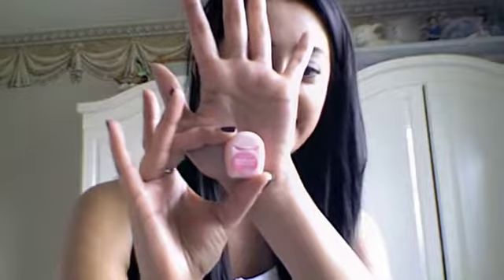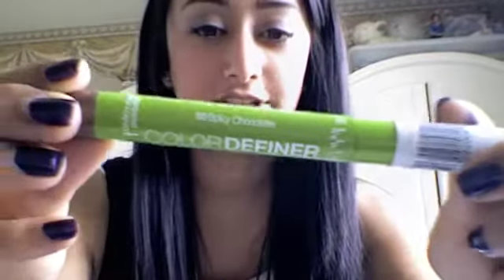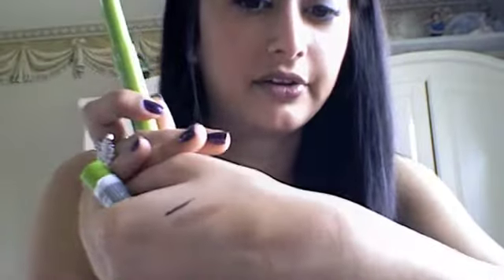Recently purchased Items & Review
1. tiny dental floss, 2. clearasil spot blocker pen, 3. Ms Manicure nail file, 4. Bourjois line feutre felt tip eyeliner, 5. Maybelline lash stiletto-brown, 6. Revlon beyond natural-230 medium, 7. Maybelline color definer waterproof shadow stick-spicy chocolate 50, 8. MAC prep and prime skin refined zone treatment (available in stores&web)